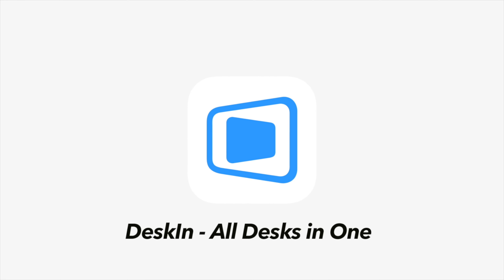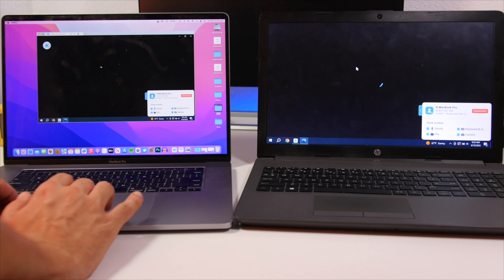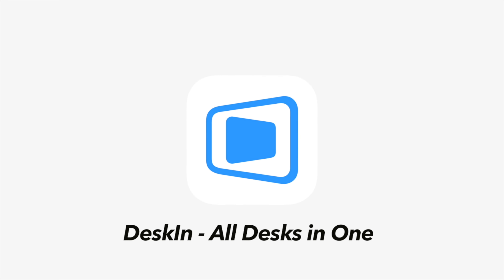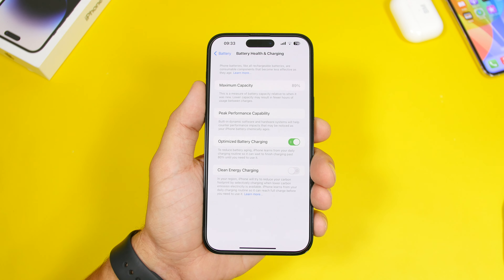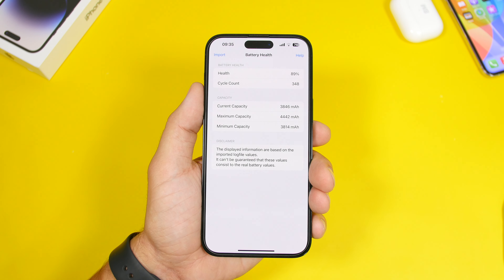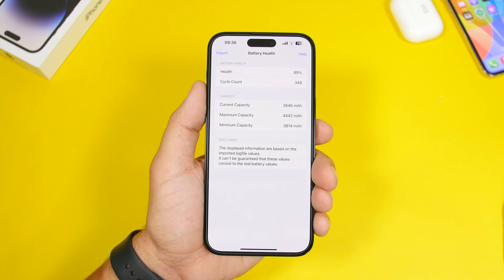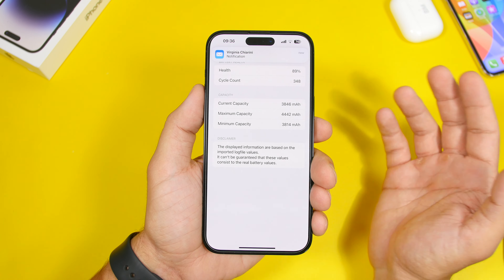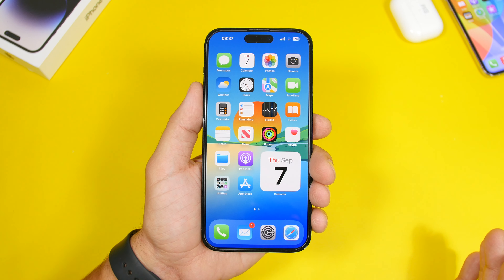iOS 17 - Battery Health Will DROP if You Update !?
Learn if the battery health will drop if you update to iOS 17.

👉Easily connect to any of your device from anywhere with DeskIn Remote Desktop:

With iOS 16.4 a lot of people are concerned as they have noticed the battery health dropping after the updating in the past, in this video you can learn more about that and iOS 17.